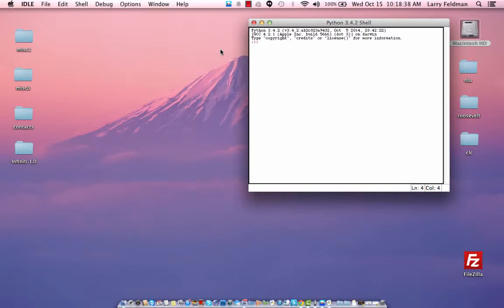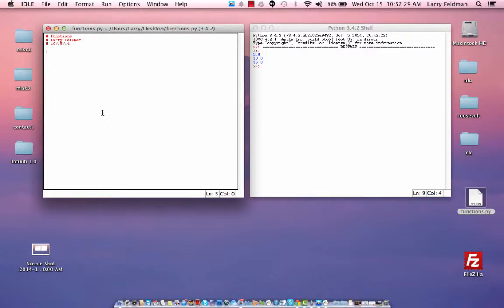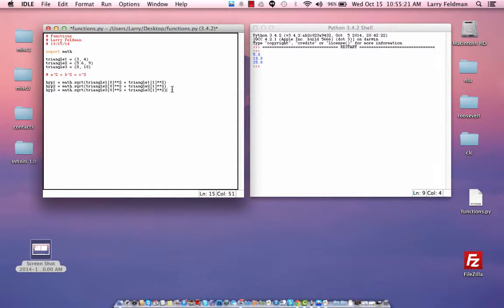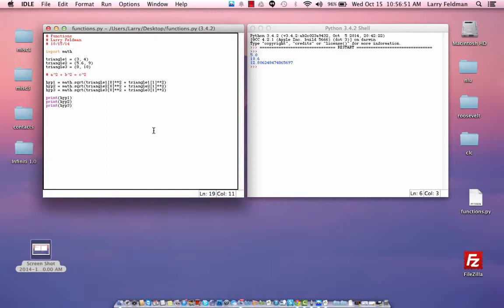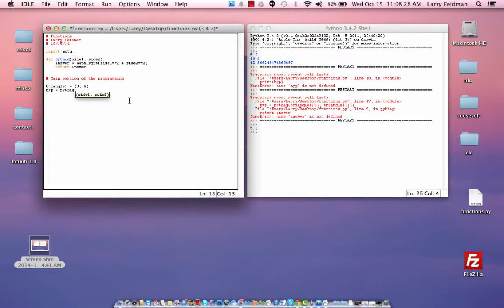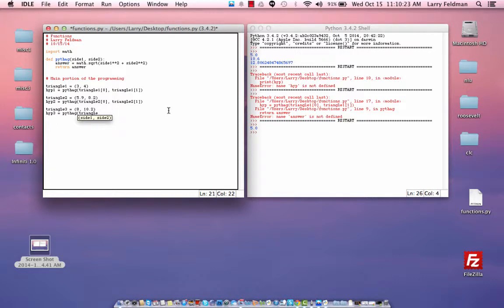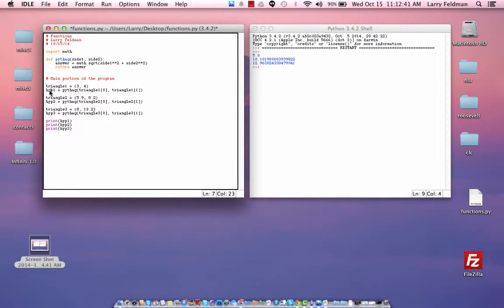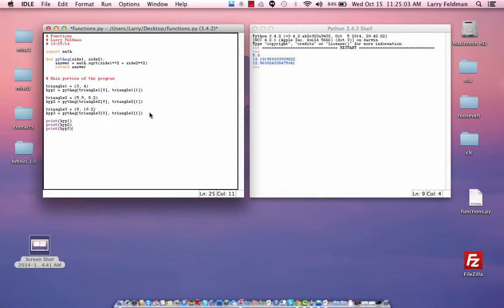Custom Functions in Python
This video explains how to create and utilize custom functions in Python programs.